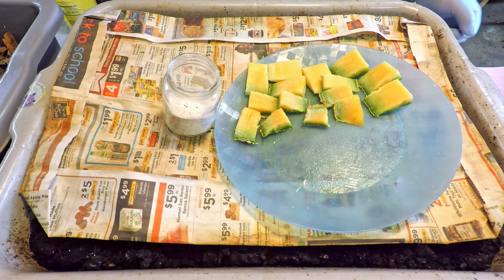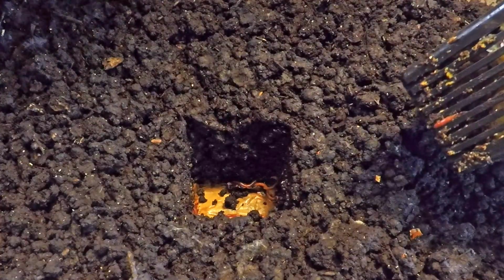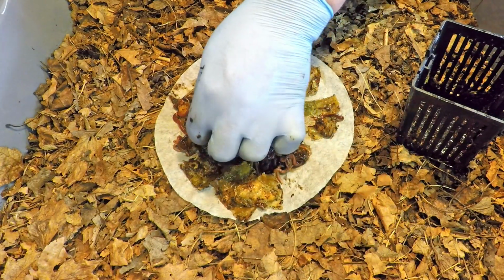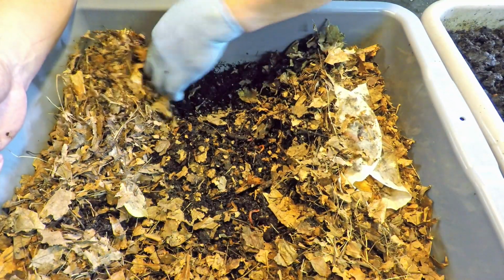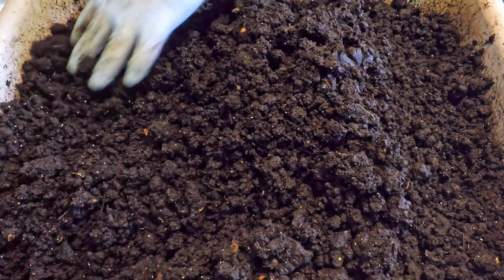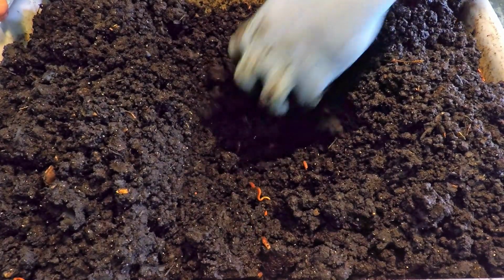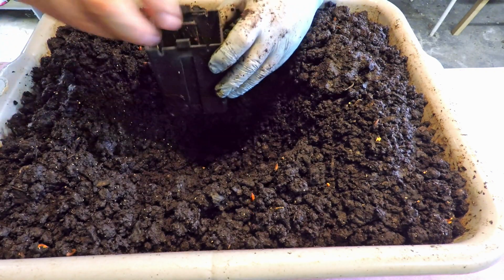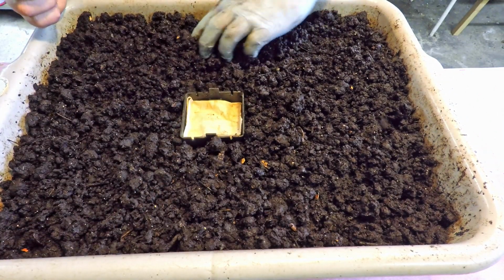Baiting worms from finished castings.. check-in at day-6 - vermicomposting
Dry-off of my castings tub - and the depopulation of the material using the baiting approach is making fairly good progress after 6 days